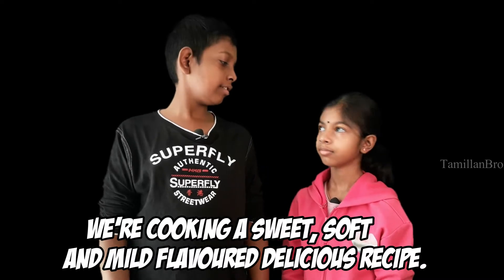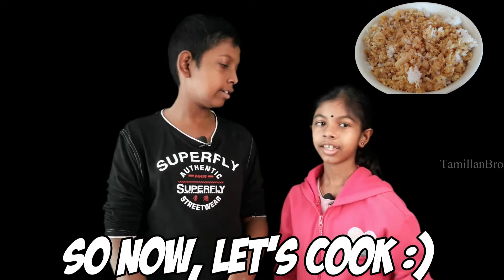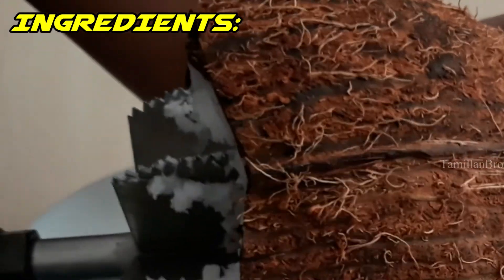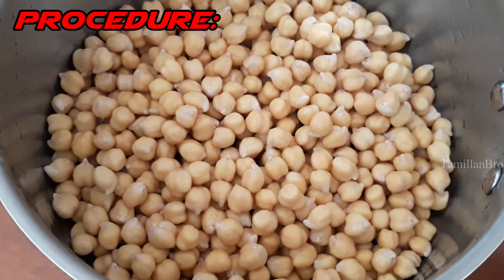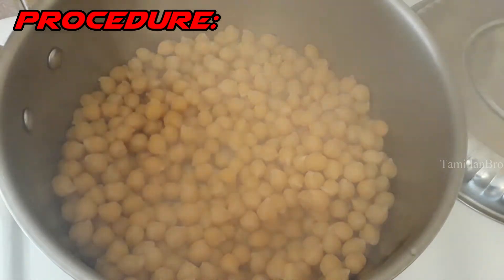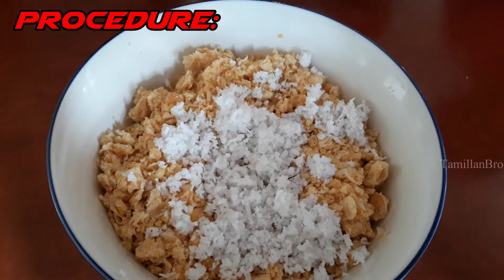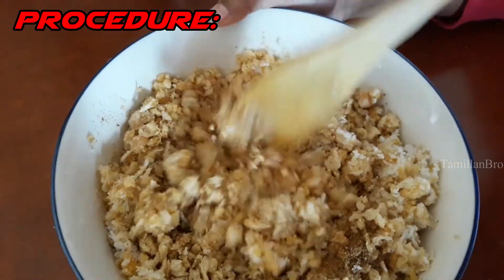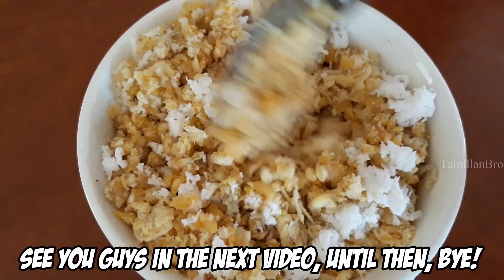How to make easy chickpeas and coconut snack | இப்படியும் கடலை சமைக்கலாம் | TamillanBro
Today's video was about 📖:
Making another cooking video, this one is soft to eat and it's mild. Unlike our other recipes, curries and spicy recipes, this one is different :).

If this is helpful, why not click the thumbs up button👍

All links if there mentioned in this video🔗
1️⃣
2️⃣
3️⃣
4️⃣

Comment down: "Any suggestions of feedback you claim to have from us, or about us"💬